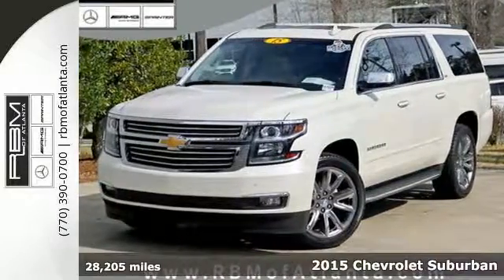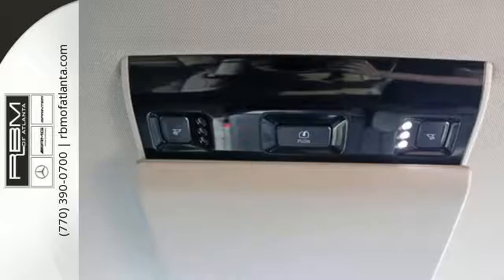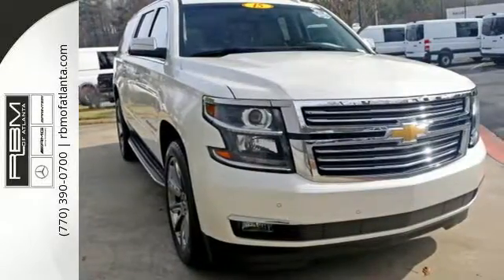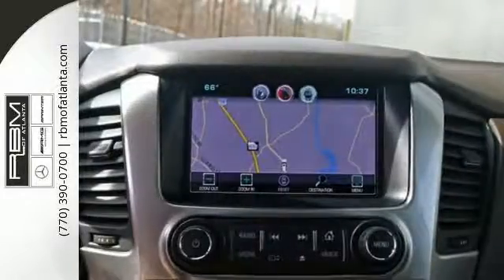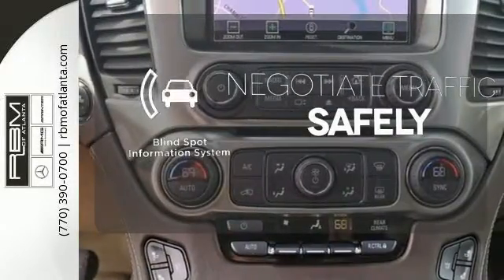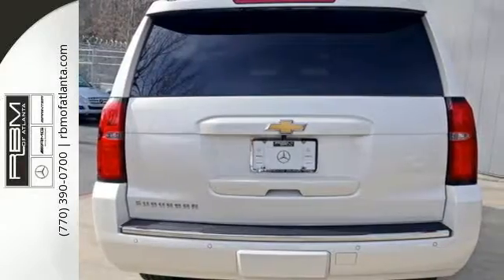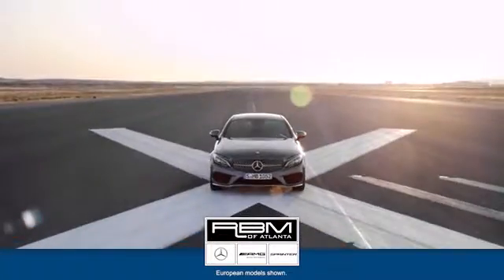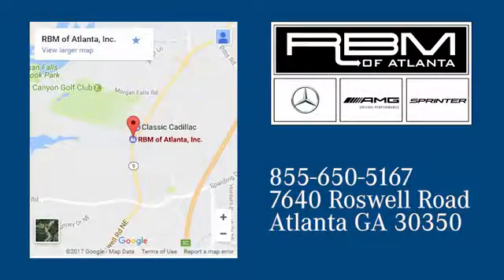Used 2015 Chevrolet Suburban Atlanta GA Sandy Springs, GA U13620A - SOLD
Year: 2015
Make: Chevrolet
Model: Suburban
Trim: LTZ
Engine: 8 Cyl. 5.3L
Transmission: Automatic
Color: White Diamond Tricoat
Interior: Cocoa/Dune
Mileage: 28205
Stock #: U13620A
VIN: 1GNSCKKC6FR718263
CLEAN CARFAX, ONE OWNER! WHITE DIAMOND TRICOAT, WHEELS, 22 (55.9 CM) PREMIUM PAINTED with chrome inserts, TRANSMISSION, 6-SPEED AUTOMATIC, ELECTRONICALLY CONTROLLED with overdrive and tow/haul mode (STD), SUN, ENTERTAINMENT AND DESTINATIONS PACKAGE includes additional 9 months of SiriusXM Radio and NavTraffic service, (CF5) power sunroof, (U42) rear seat DVD entertainment system and (IO6) Chevrolet MyLink radio with navigation, MAX TRAILERING PACKAGE (Includes (GU6) 3.42 rear axle ratio and (JL1) Trailer brake controller. 4WD models also include (NQH) 2-speed active Transfer case.), LPO, CARGO SHADE (dealer-installed), ENGINE, 5.3L V8 ECOTEC3 WITH ACTIVE FUEL MANAGEMENT, DIRECT INJECTION AND VARIABLE VALVE TIMING includes aluminum block construction (355 hp [265 kW] @ 5600 rpm, 383 lb-ft of torque [518 N-m] @ 4100 rpm) (STD), COCOA/DUNE, PERFORATED LEATHER-APPOINTED SEAT TRIM, Wireless charging (Only on vehicles built after 10/5/14. Not compatible with all phones. Compliant batteries include QI and PMA technologies. Reference Mobile devices manual to confirm what type of battery it uses.), Wipers, front intermittent, Rainsense. This Chevrolet Suburban has a dependable Gas/Ethanol V8 5.3L/ engine powering this Automatic transmission.*Experience a Fully-Loaded Chevrolet Suburban LTZ *Wheels, 20 x 9 (50.8 cm x 22.9 cm) polished-aluminum, Wheel, full-size spare, 17 (43.2 cm) steel, Warning tones headlamp on, key-in-ignition, driver and right-front passenger safety belt unfasten and turn signal on, Universal Home Remote includes garage door opener, programmable, Trailering equipment includes trailering hitch platform, 7-wire harness with independent fused trailering circuits mated to a 7-way sealed connector and 2 trailering receiver, Tires, P275/55R20 all-season, blackwall, Tire, spare P265/70R17 all-season, blackwall, Tire Pressure Monitor System air pressure sensors in each tire with pressure display in Driver Information Center (does not apply to spare tire), Tire carrier, lockable outside spare, winch-type mounted under frame at rear, Theft deterrent, electrical, unauthorized entry, Suspension, rear multi-link with coil springs, Suspension, front coil-over-shock with stabilizer bar, Steering, power, Steering wheel, leather-wrapped, Steering wheel, heated, leather-wrapped and color-keyed with theft-deterrent locking feature, Steering wheel controls, mounted audio and cruise controls includes Driver Information Center controls, Steering column, power tilt and telescopic, StabiliTrak, stability control system with brake assist, includes traction control, Side Blind Zone Alert with Lane Change Alert, Seats, third row 60/40 split-bench, power fold.*Stop By Today *A short visit to RBM of Atlanta located at 7640 Roswell Road, Atlanta, GA 30350 can get you a hassle free EXPERIENCE on this reliable 2015 Chevrolet Suburban LTZ today!

Give us a call at:

Address:
7640 Roswell Rd